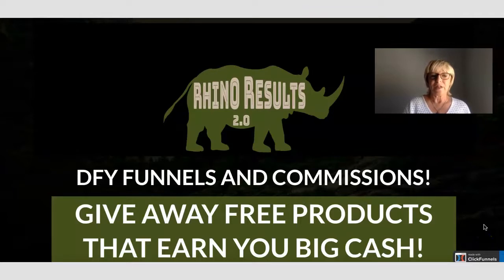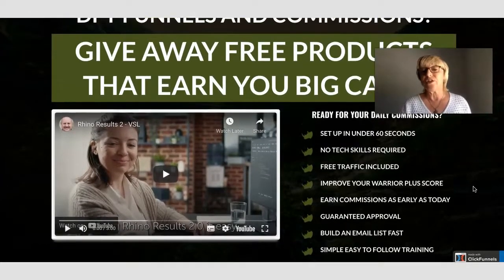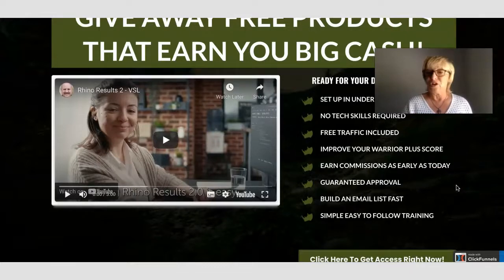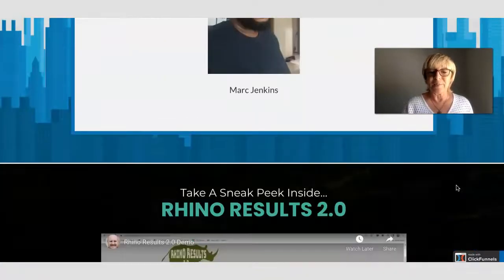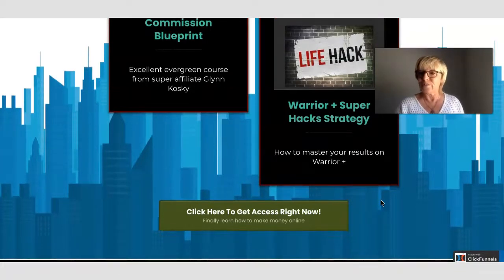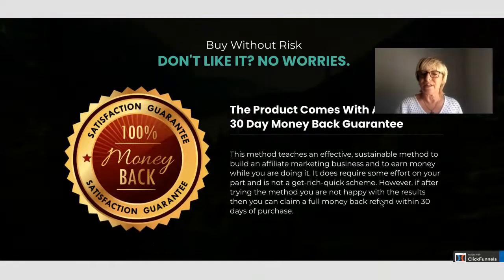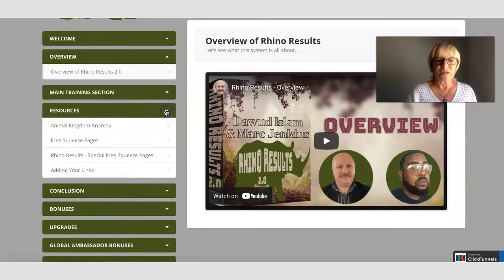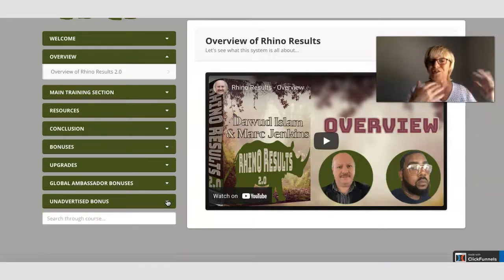Rhino Results 2.0 Review Plus Bonuses ✋WAIT✋ Watch This First Top Info Product, Learn & Earn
GET ALL THIS:

A proven system with a track record of success
Step by Step easy to follow videos
Guaranteed approval on ALL offers
No List, No Paid Traffic, No Review Videos needed
You don't need a website or any technical skills
How to drive traffic to your offers using entirely FREE methods